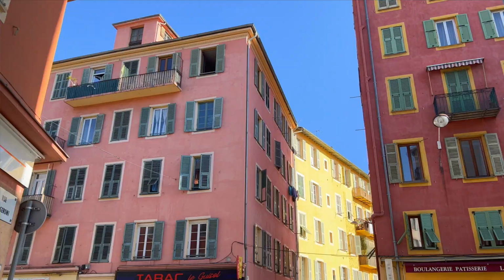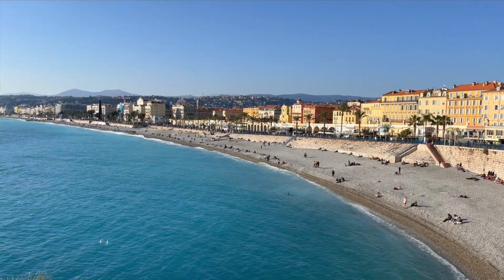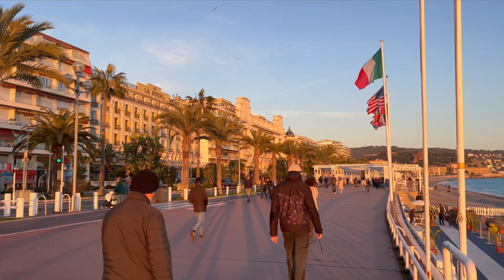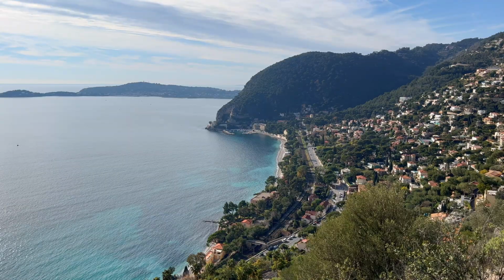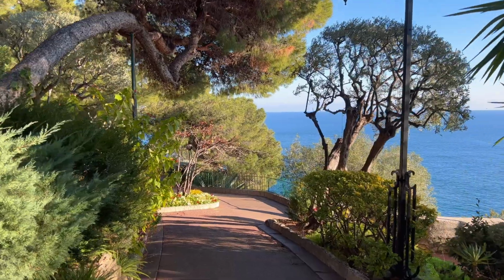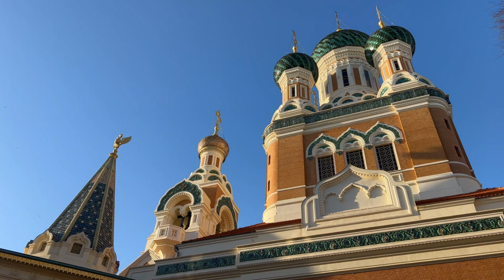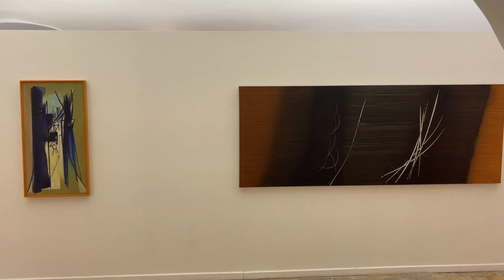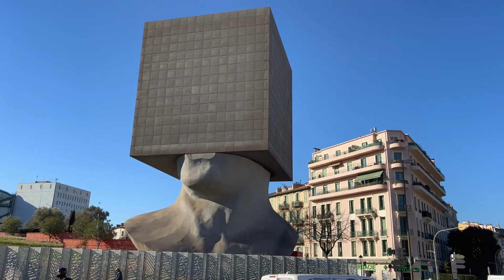Why you Shouldn't visit Nice, France | 5 days in Nice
Here's how our 5 days in Nice France went.  A quick travel guide through Nice France and hopefully you find this video fun, informative and leave a like =)

We started our day in old town Nice, France.  A vibrant old town with narrow streets and colorful buildings.

From there we made our way to the Port of Nice, with tourist filled restaurants and mega ships.  Although the area is nice with building up against the Castle Hill.

As we talked around Castle Hill, we seen the crowds of people and beautiful views of the water.  The turquoise blue water off the water was pretty nice.

The next day we had a day trip plan.  Probably one of the more obvious ones but a must for your first time in Nice, France.  We took the bus up the hill to the medieval town of Eze.  Another super busy, touristy spot but since we were there in the early morning of January it wasn't that bad at all.  The streets were beautiful and you really can get some pretty incredible pictures here.

From there we went to Monaco.   The famous super rich and super small country that's a visit everyone does while in Nice, France.  It's actually pretty nice to walk around and overall we enjoyed it.  I guess that's another country crossed off our list.

Day 3 started with problems.  The city of Nice, France went on strike!  So our plans quickly changed and we decided it was best to stay within the city.  We tried to find something unique and usually but ultimately failed... although we did find the  Russian Orthodox Cathedral in Nice, France.  Its a pretty usual site as you don't find a lot of these around here.  Other then that our day was pretty uneventful..

Day 4 our time to get out of Nice, France!  Another day trip to Antibes, France on the French Riviera.  It's known for it's old town and unique streets.  We really den't have anything planned for Antibes but we did visit the Palo Picasso Museum.  Honestly I'm not sure if its worth visiting but we managed to spend 2 hours here.

Day 5 we quickly walked the streets of Nice, France one last time, said goodbye and got the hell out of there!

Total number of views at time of upload: 864,468